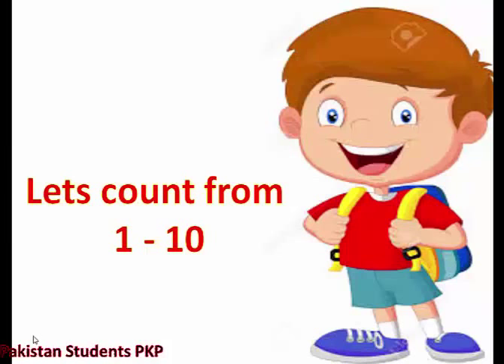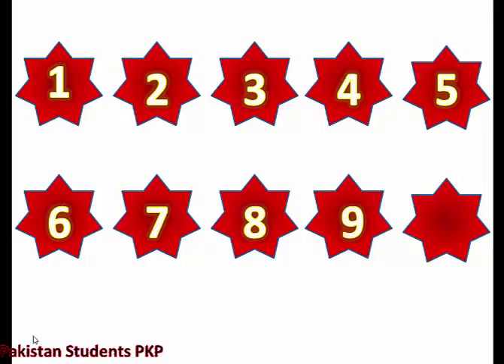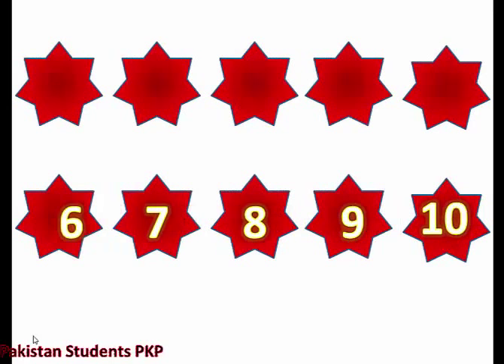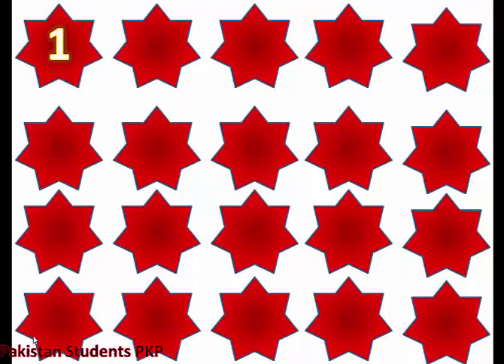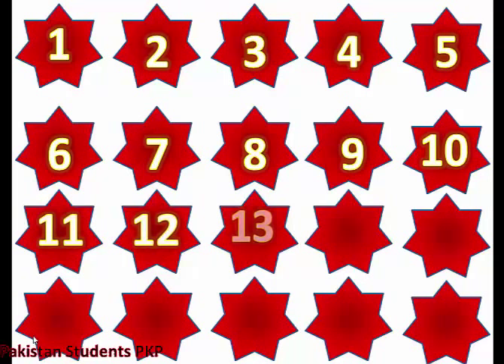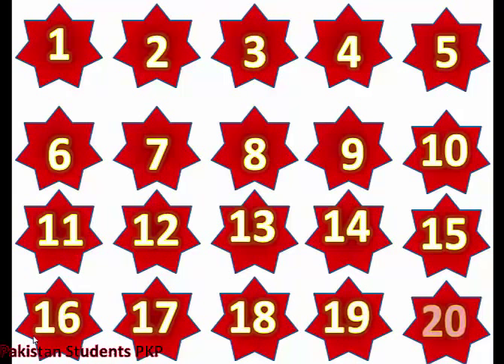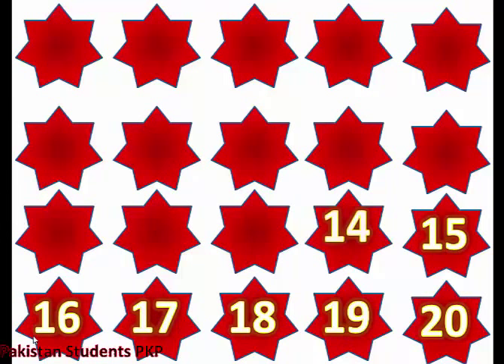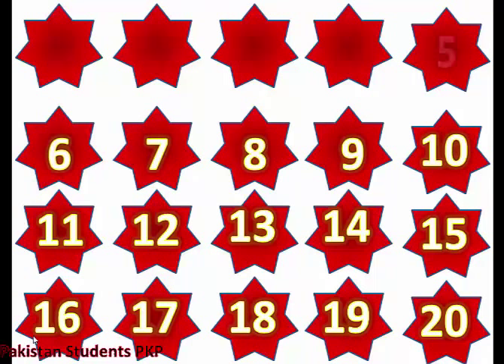learn math - count from 1-20 and reverse counting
learn math - counting form 1-20
students
math
easy math
learn math
kindergarten math
counting
reverse counting